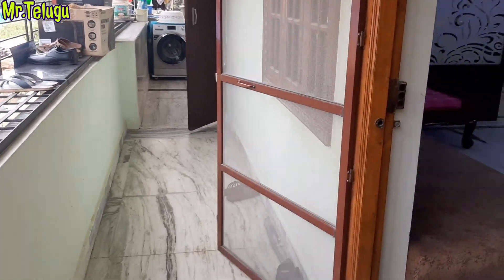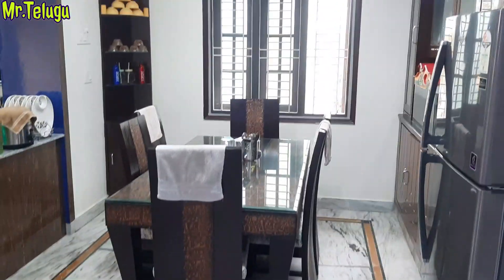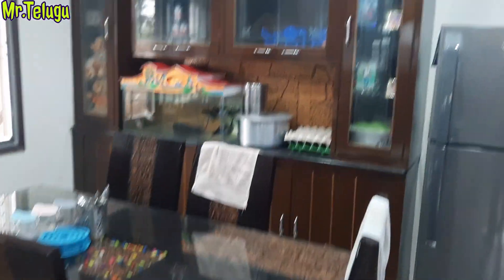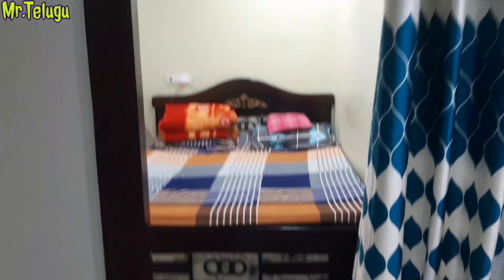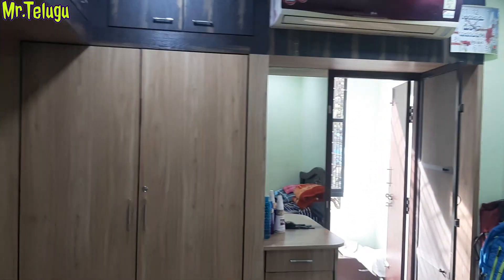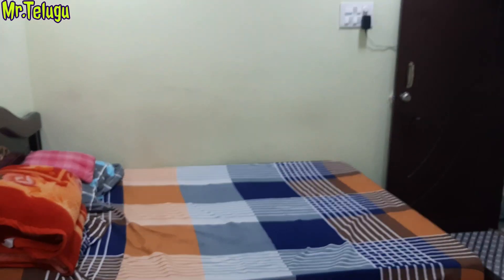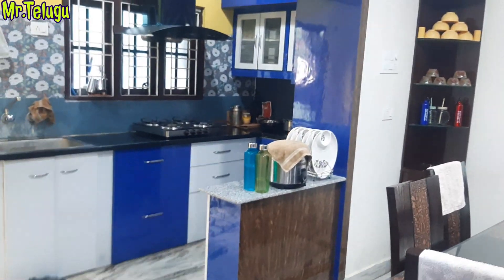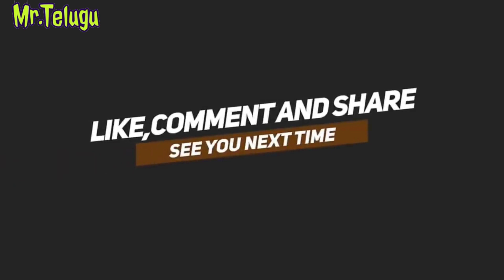1500Sft 2BHK GHMC Resale flat For sale Kukatpally Pragathinagar 2Bhk Flat Sale in Kukatpally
2BHK  Flat for Sale kukatpally Pragathinagar

             full details:
👉 1500sft
👉 East facing
👉Age of flat 7Yrs
👉GHMC approved Flat
👉 loan facility available Any Bank Available
 👉 UDS 66 Sqare ads
                              👉 cost 65Lkhs

With Interier :
2Acs
1Bed
Draining Table
Total Fans

    1StFloor Available
  Amenities: Car parking,Lift,  transformer, Power Backup, CC Camera,  Security
Land mark:  Pragathinagar Near Elephant Center

అన్ని వివరాలు వీడియో లో ఉన్నాయి. దయచేసి వీడియో పూర్తిగా చుసిన తర్వాత మాత్రమే ఫోన్ చేయండి. We charge 1% as commission on final price

🙏 ఈ ప్రాపర్టీ సంబంధించిన అన్ని వివరాలు ఈ వీడియోలో ఉన్నాయి వీడియో స్కిప్ చేయకుండా చివరి వరకు చూడండి.
We charge 1% as commission +

Documents Required for Property
1) Main Owner Sale Deed document original, ఒరిజినల్ పేపర్స్ మీద stamp చూడాలి.
2) All Linked Documents
3) Documents front page లో ఏదయినా court seal, sign ఉంటే property మీద case ఉన్నది అని అర్థం.
4) EC - Encumbrance certificate (EC)
5) Mother deed and Survey Sketch
6) Layout Approval and Katha Certificate
7) DC Conversion certificate ( agriculture to Non-Agriculture land conversion)
8) Property Tax Certificate
9) ఇప్పుడు Online Registration process ఉన్నది. 15Years back online లేదు ఆ time లో ఒకే property ని ఎక్కువ మంది పేరుతో రిజిస్టర్ చేసేవారు, కానీ ఇపుడు అలాంటి ఏమి లేదు.